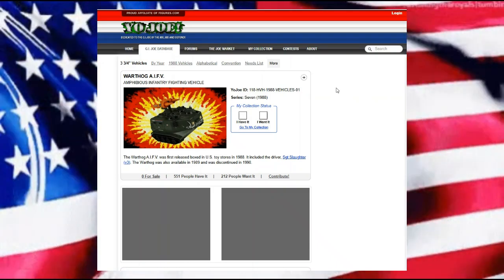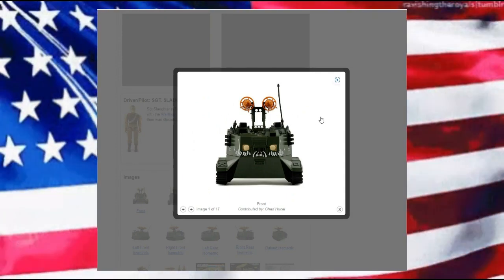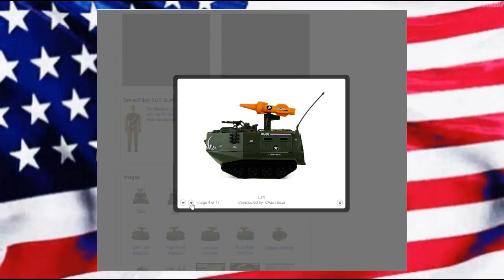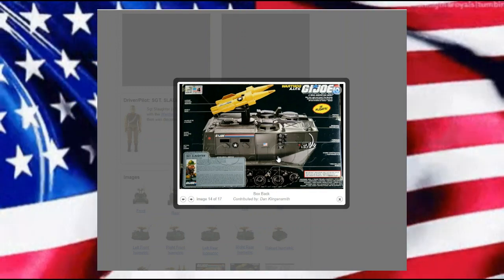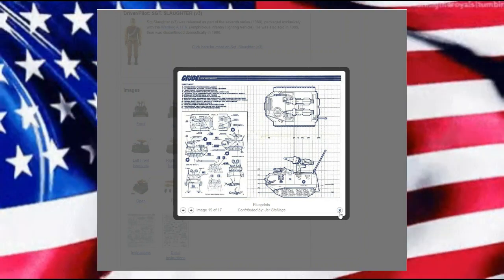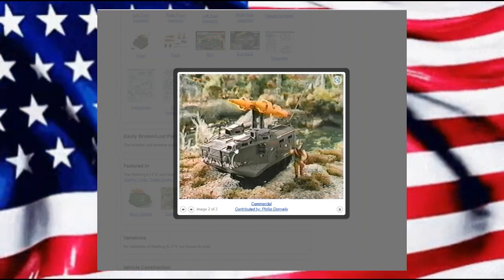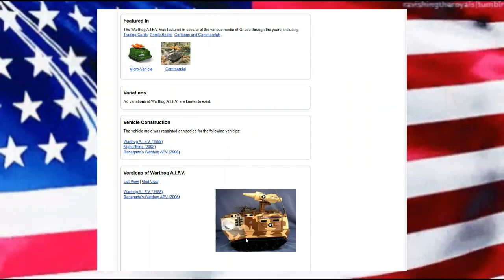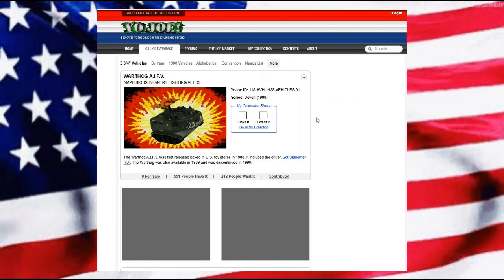D6 G I Joe Warthog